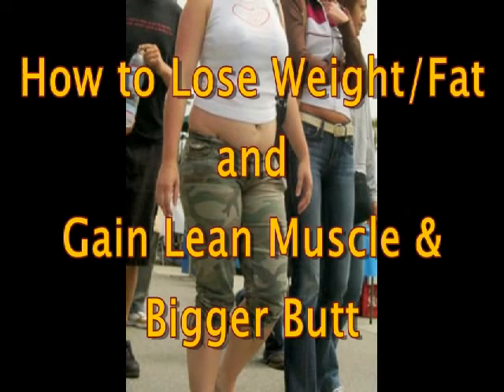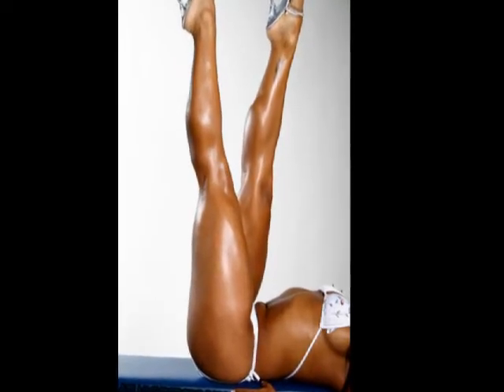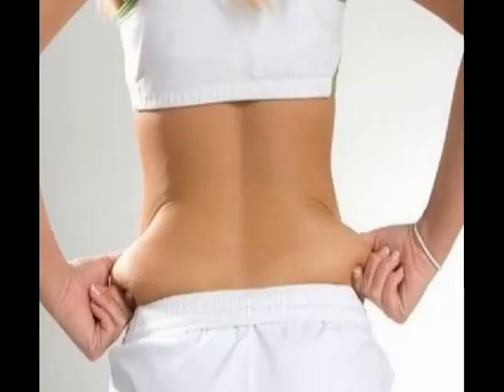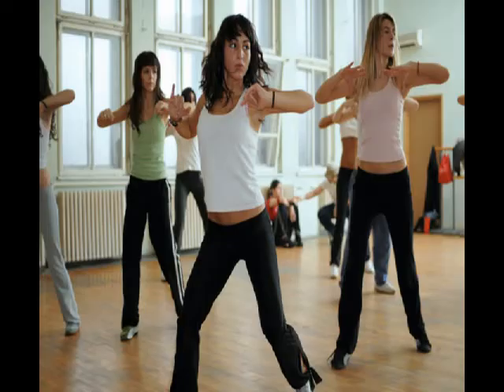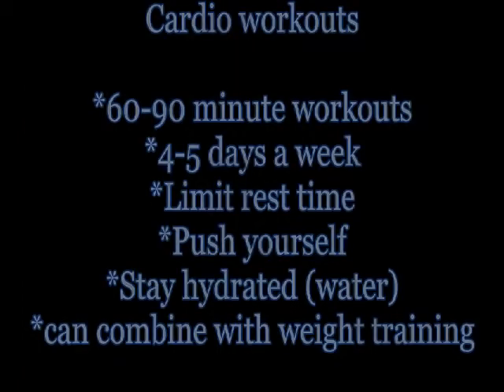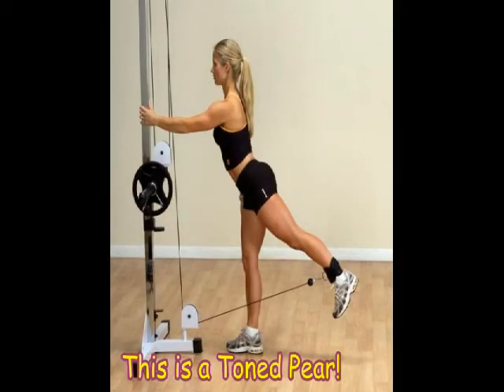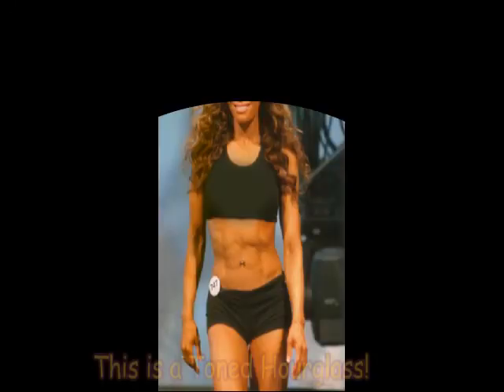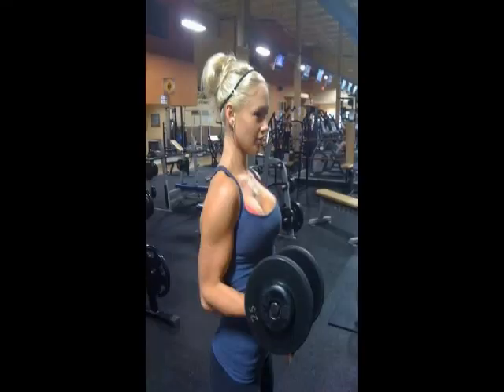How to Lose Fat!! Gain a Bigger Butt Ladies? Female Body Types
Learn how to lose weight and gain a bigger butt at the same time! It all about the waist to hip ratio study. You may not be able to lose weight and gain a bigger butt at the same time but you can shrink you waist and make your butt appear larger. This video shows you method on how larger females can toned up. It also looks at the different shapes females possess and how to achieve realistic goals of toned bodies.